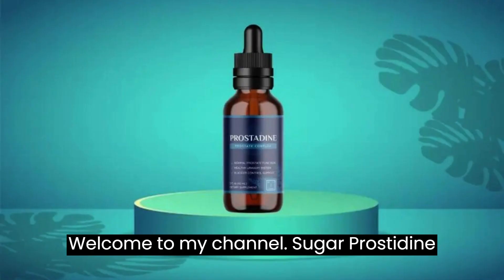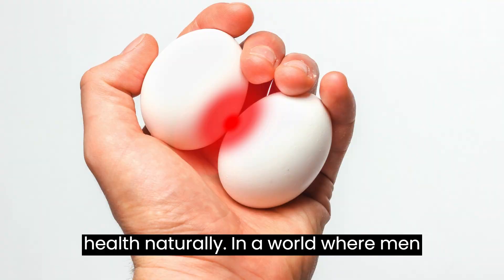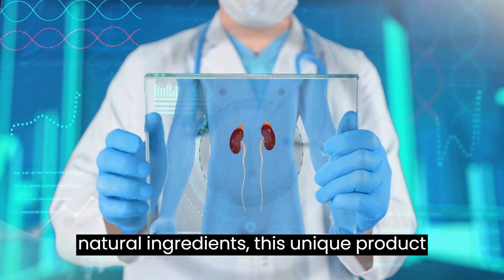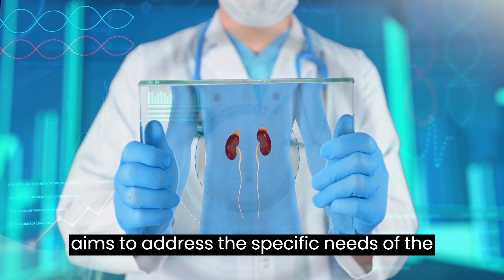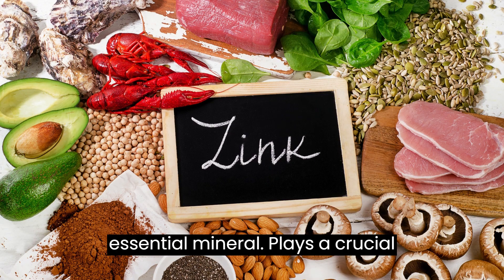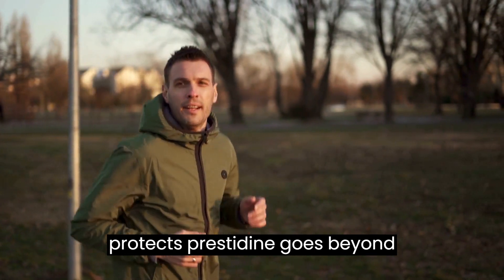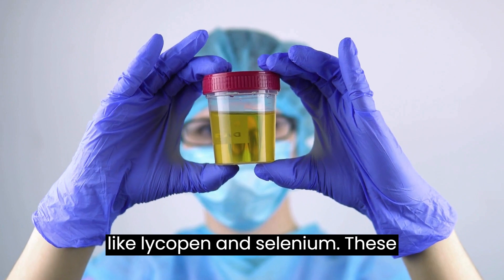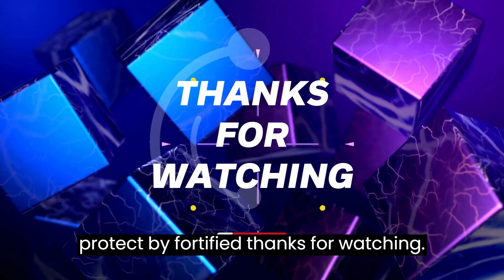PROSTADINE - Prostadine Reviews ((❌ NEW ALERT❌)) GET PROSTADINE - Prostadine Review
✅Official WebSite + Discount  👉
✅Official WebSite + Discount  👉

PROSTADINE is an advanced American prostate health supplement designed to support overall prostate function and urinary health. Formulated with a unique blend of natural ingredients, PROSTADINE is meticulously crafted to address the specific needs of men concerned about prostate health. The PROSTADINE formula is backed by scientific research and carefully selected ingredients known for their beneficial effects on prostate health.
PROSTADINE reviews have highlighted its effectiveness in promoting urinary flow, reducing nighttime trips to the bathroom, and supporting overall prostate health. Users have reported experiencing relief from common prostate-related issues and improvements in urinary function after incorporating PROSTADINE into their daily routine.
The key to PROSTADINE's efficacy lies in its potent formula, which includes a synergistic combination of herbal extracts, vitamins, and minerals known for their prostate-supporting properties. These ingredients work together to help maintain prostate size and function, promote healthy urinary flow, and support overall prostate health.
As a dietary supplement, PROSTADINE is easy to incorporate into your daily wellness regimen. Simply take the recommended dosage as directed, and experience the benefits of improved prostate health and urinary function. With PROSTADINE, you can take proactive steps towards maintaining optimal prostate health and enjoying a better quality of life.

✅Official WebSite + Discount 👉

✅Official WebSite + Discount 👉